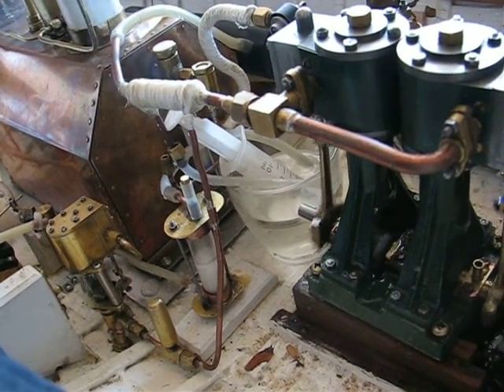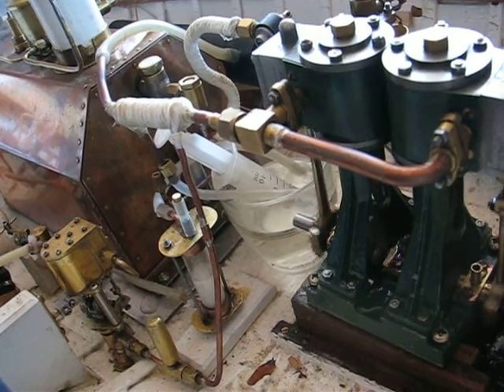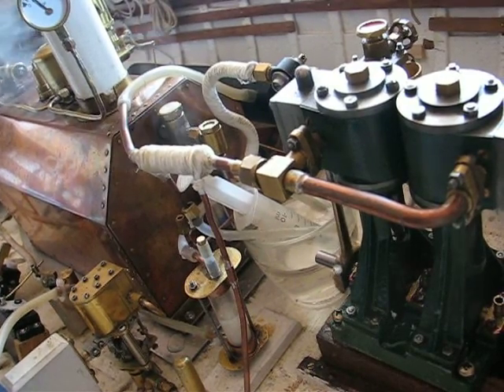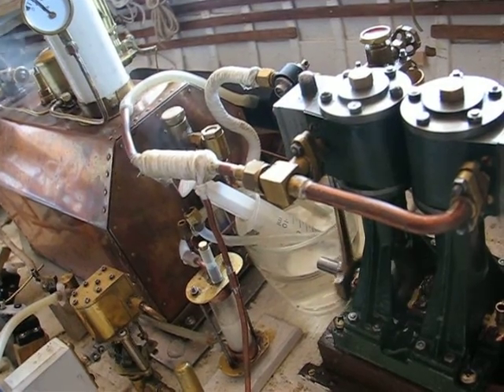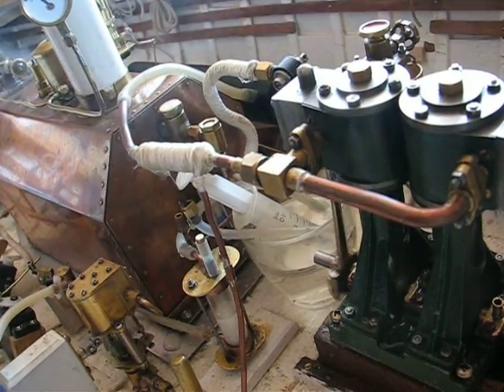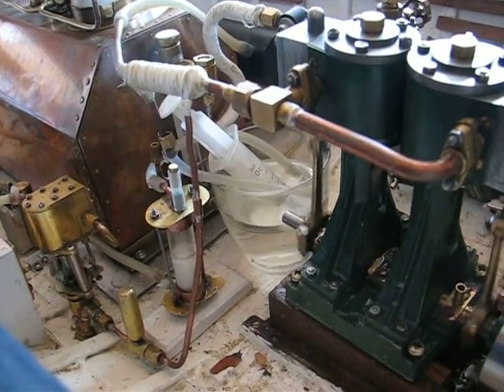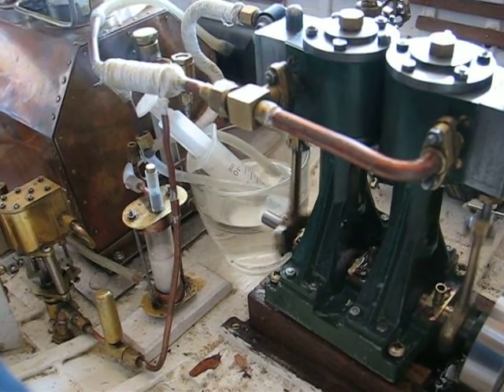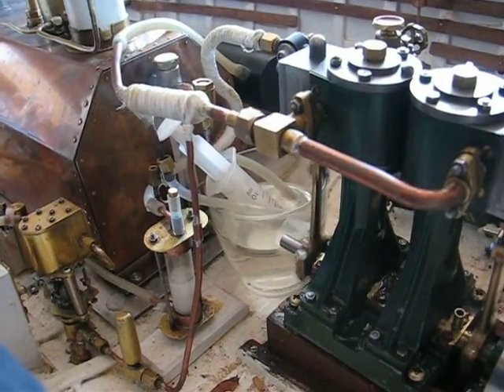Steam bench test of my KURUN : D10 + donkey pump.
Pumping in open loop (no pressure) , I need a better priming to pump against the ball check valve. It will be positivily supplied inside the lac, the suction being below float line.
The others components are working fine.
Needs some ajustments and .a lot of faith!
But steam with no problem is no fun!
Cheers!